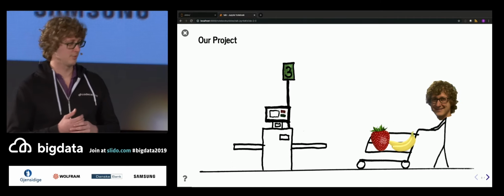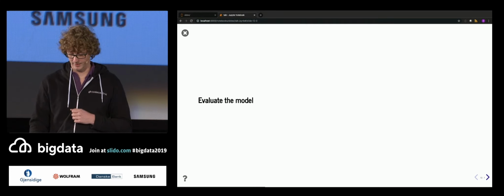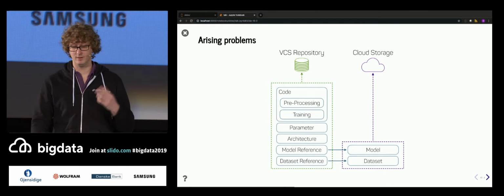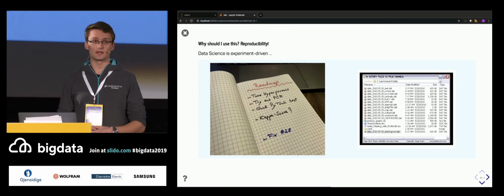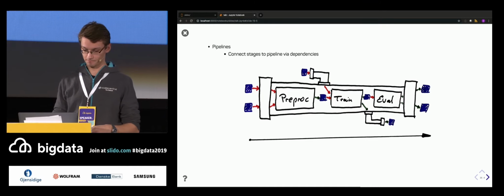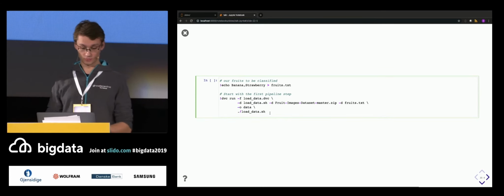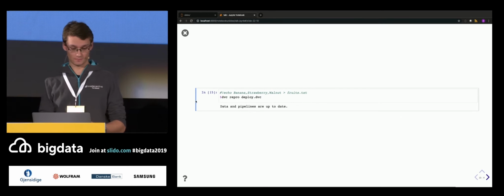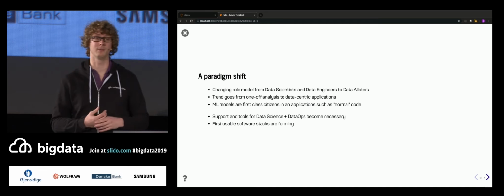How to Track your Development Process with DVC by Mark Keinhoerster and Tim Sabsch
Join our next Big Data Europe conference on 22-25 November in 2022 where you will be able to learn from global experts giving technical talks and hand-on workshops in the fields of Big Data, High Load, Data Science, Machine Learning and AI. This time, the conference will be held in a hybrid setting allowing you to attend workshops and listen to expert talks on-site or online. Practical Data Science - How to Track your Development Process with DVC by Mark Keinhoerster and Tim Sabsch